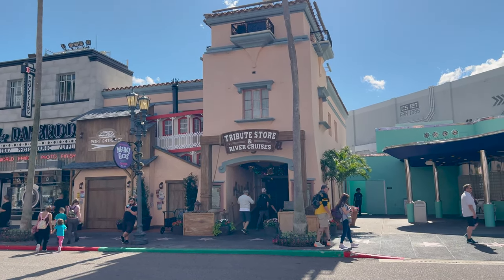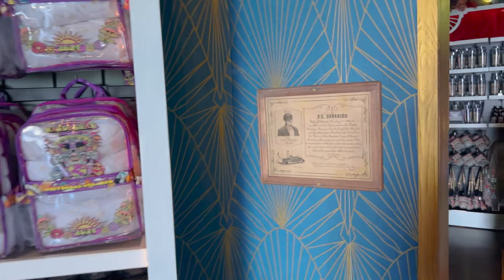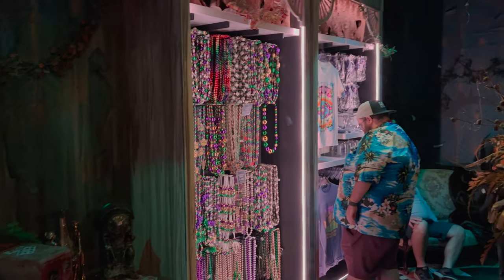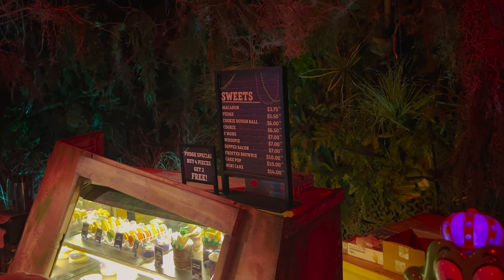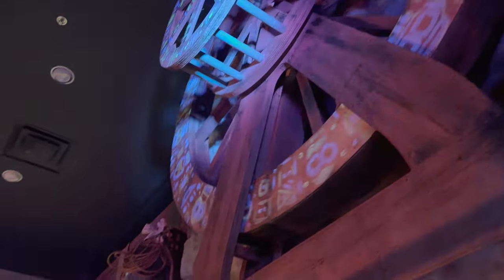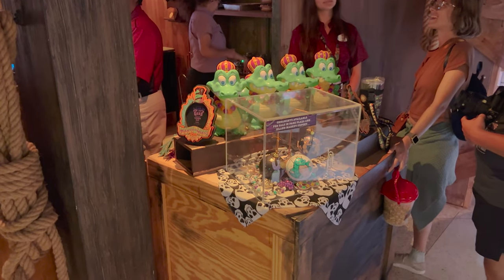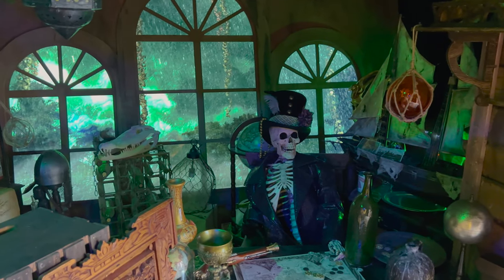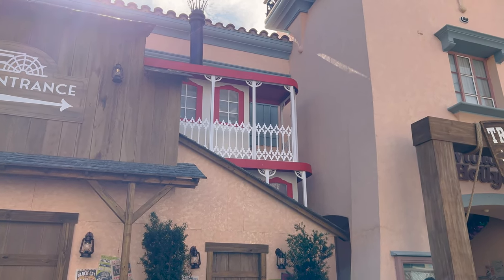Our Full Tour of the Mardi Gras Tribute Store & River Cruises at Universal Studios Orlando, Florida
In today's video, we love checking out the different Tribute Stores at Universal Studios Florida so we wanted to show a full tour of the tunes Tribute Store for Mardi Gras 2024. This one was really cool as they call it River Cruises and it is based on being on a river boat. They do a wonderful job of changing out these tribute stores and making them very unique. This one has alligators, creepy sounds, unique treats, and some photo ops. They also had a nice selection of Mardi Gras merch. If you want something to do that will cool you down and give you a break from the parks, we would recommend stopping in the Tribute Store. Also, keep an eye out as they switch those out for each themed event they have. This is always a fun thing to check out while you are at Universal Studios Orlando, Florida!